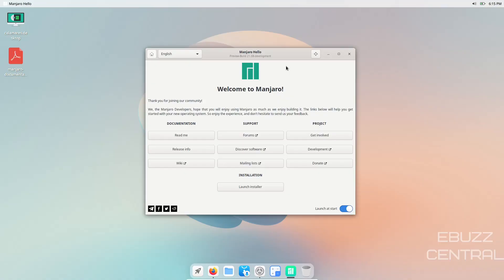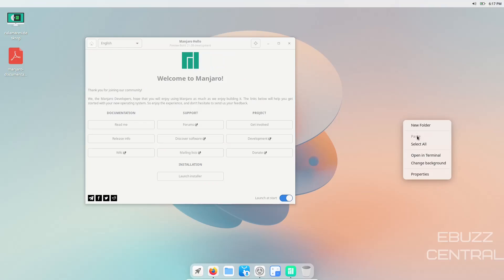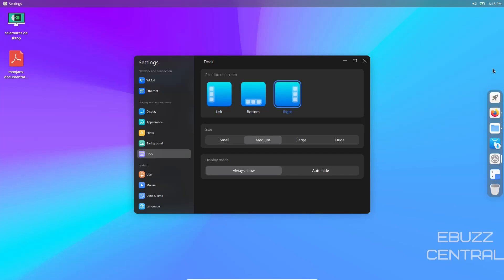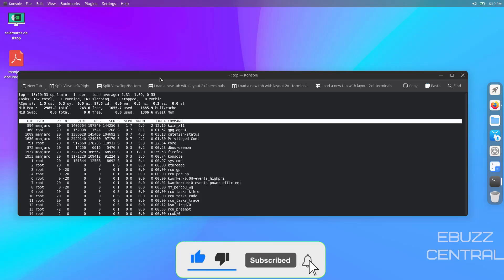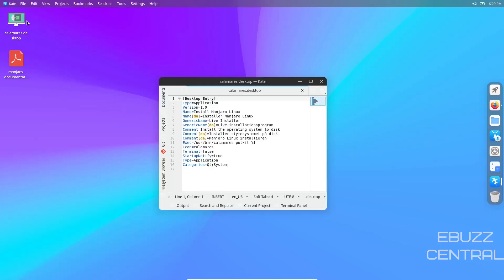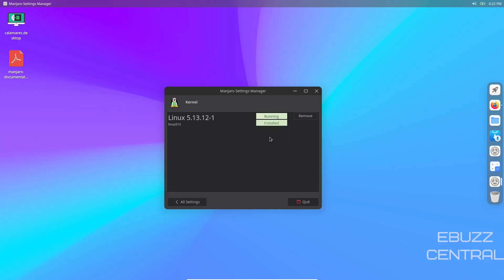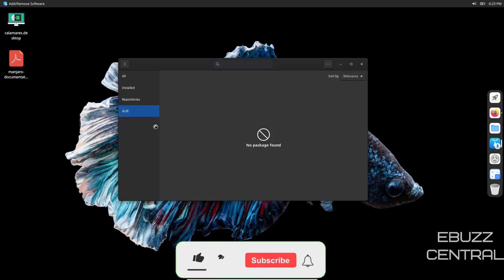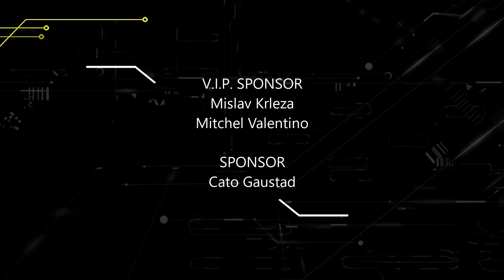Manjaro Cutefish v0.4 - Developmental Build | Update On Performance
Just a quick video following the development of Manjaro Cutefish v0.4.  It is coming along rather smoothly it seems.  Much faster between operations and a lot smoother than the previous build.